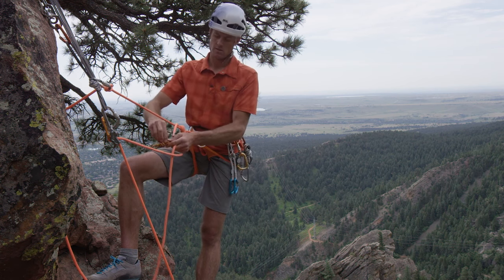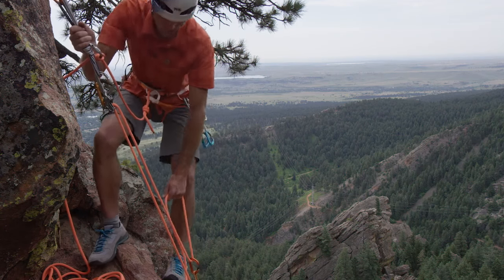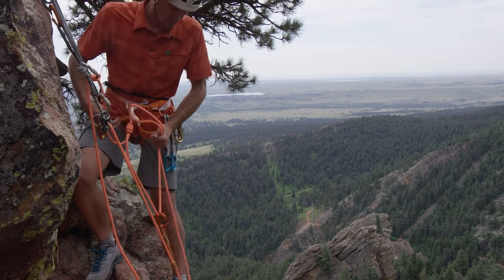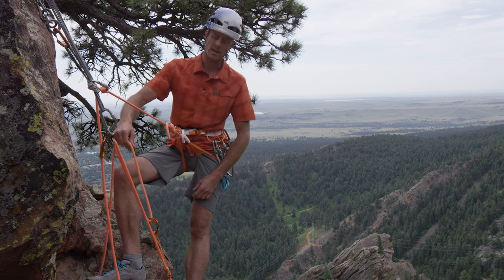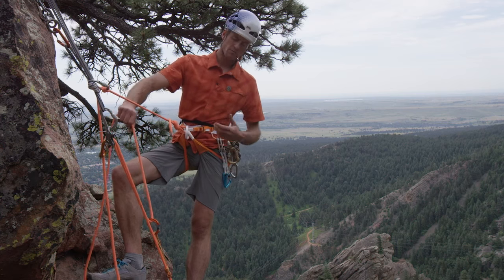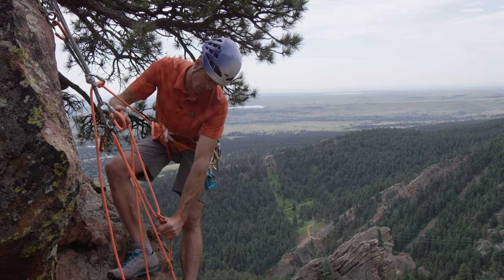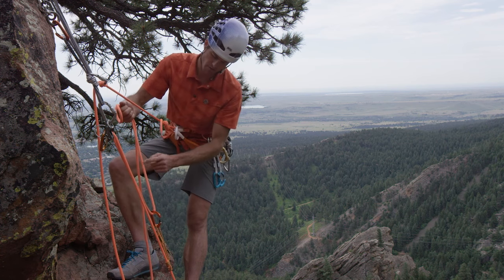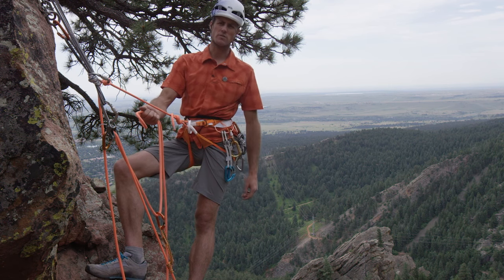How To Raise A Climber From Above Using A 3:1 System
AMGA Instructor Team Member Patrick Ormond explains how to raise a climber from above using a 3:1 system